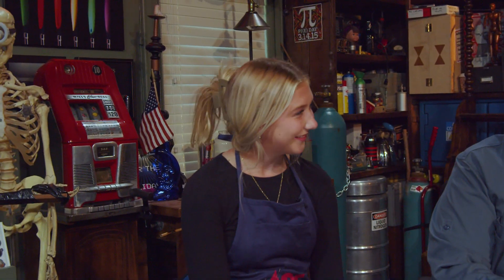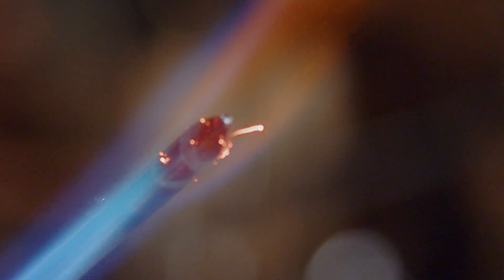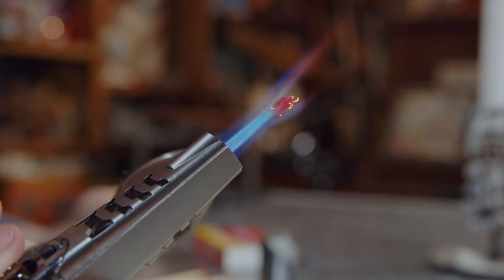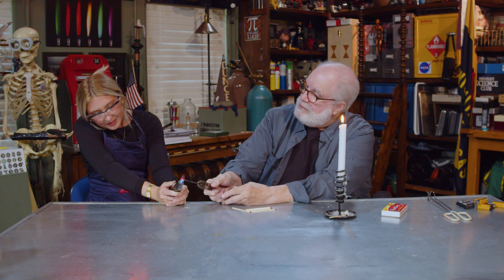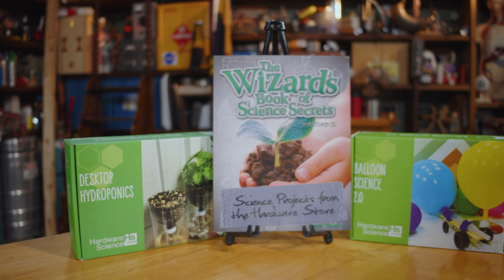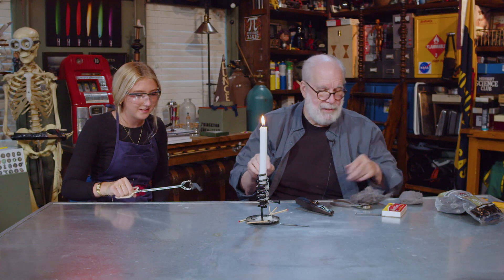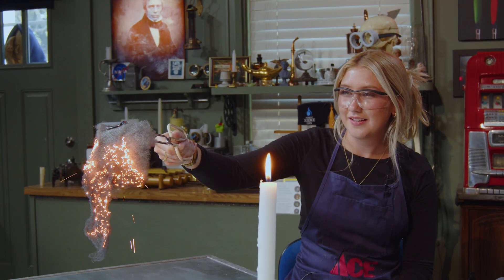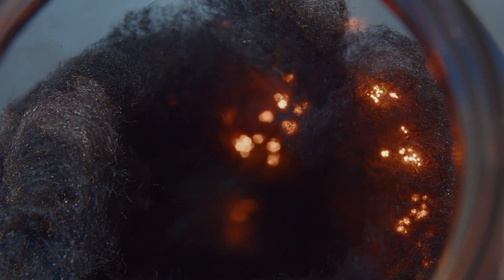What’s It Take To Burn Steel? // Pure Oxygen Steel Wool Science Demo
Jake and his Wizard in Training test what it takes to burn steel

The Green Bundle is no longer available.